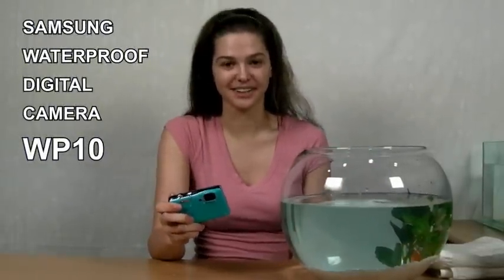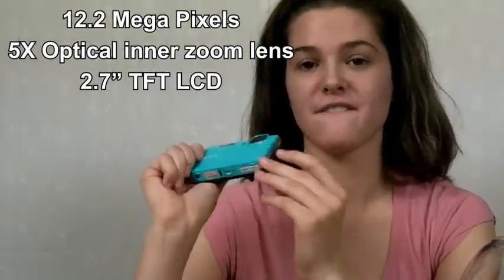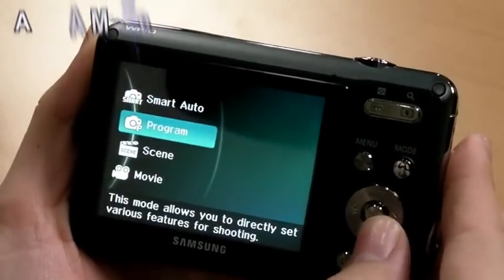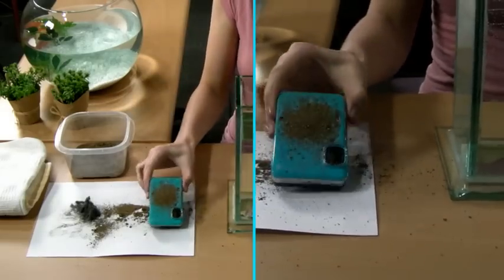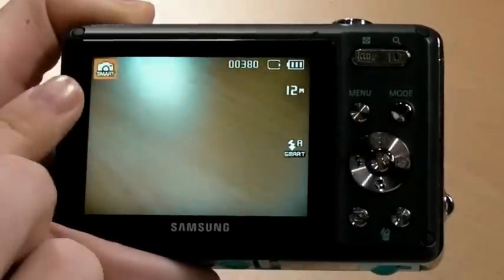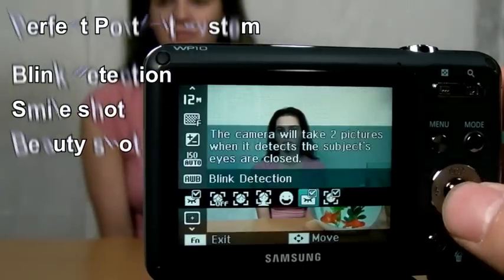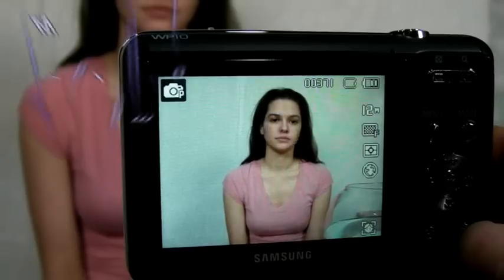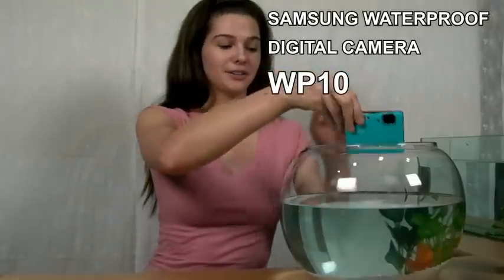Unbeatable waterproof-Samsung WP10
It's waterproof up to 3m with

awesome digital camera function,too! WP10 does not miss one thing !
-Waterproof up to 3m
-12.2 Mega Pixels
-5x optical inner zoom lens
-2.7" TFT LCD
-Digital Image Stabilization
-Smart Auto
-Smart Album
-Face Recognition
-Perfect Prtrait System
-Smart Filter